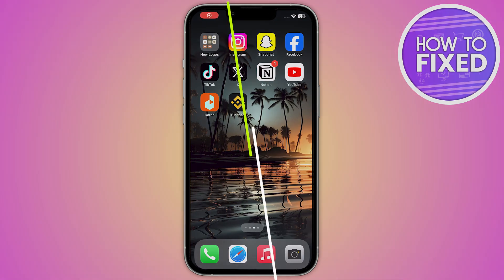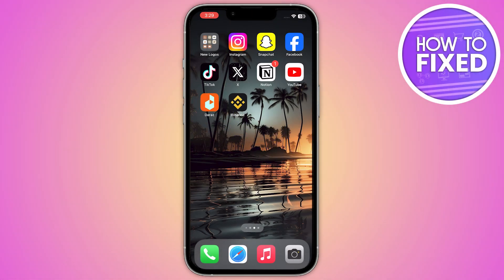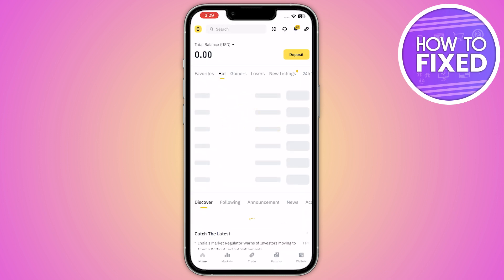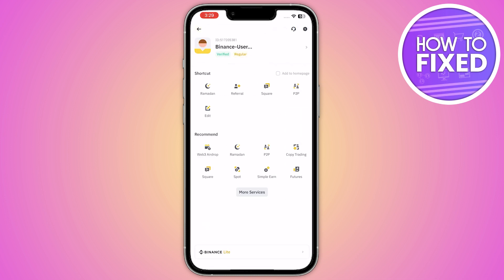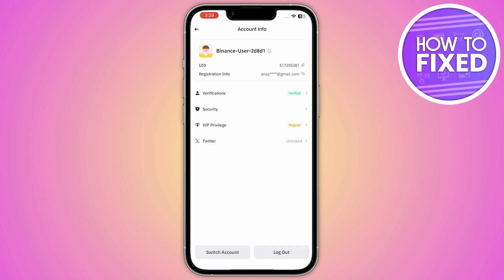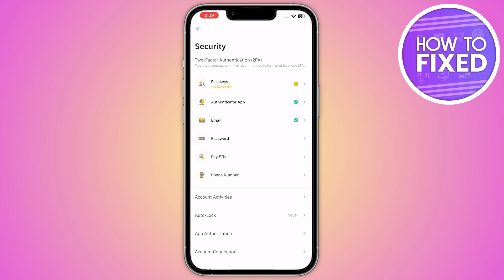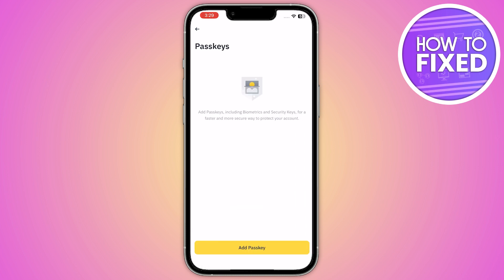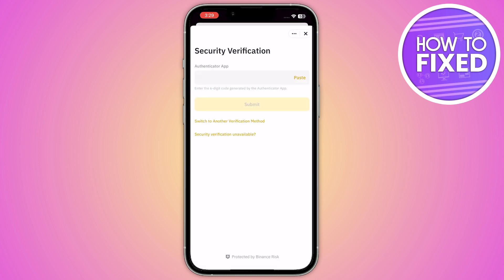How To Add Passkeys On Binance App (2024)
Are you looking for a video about how to add binance passkey, in this tutorial I'll show you exactly create binance passkey. watch the video until end to learn make binance passkey.